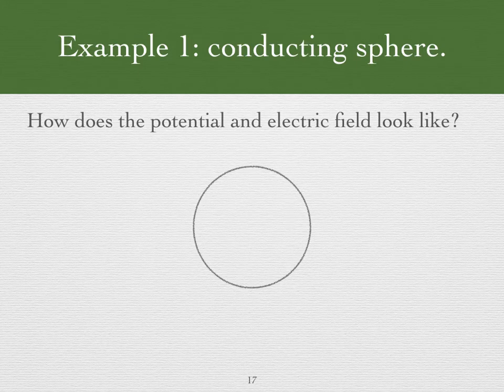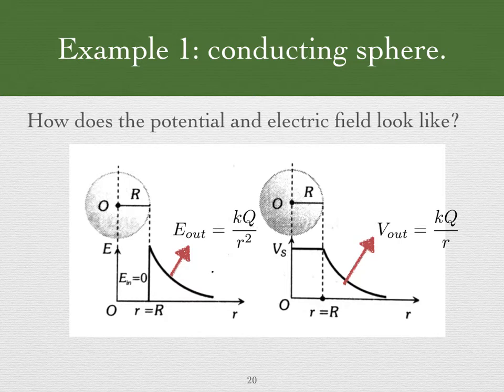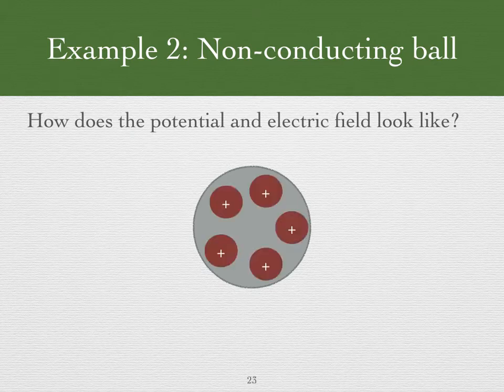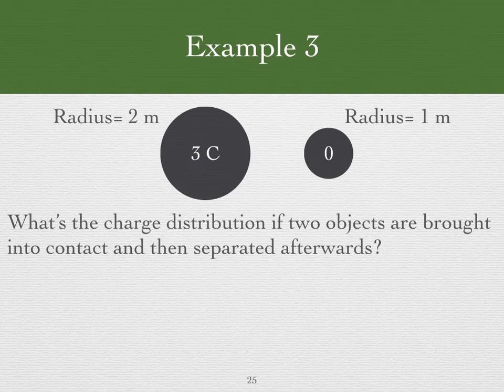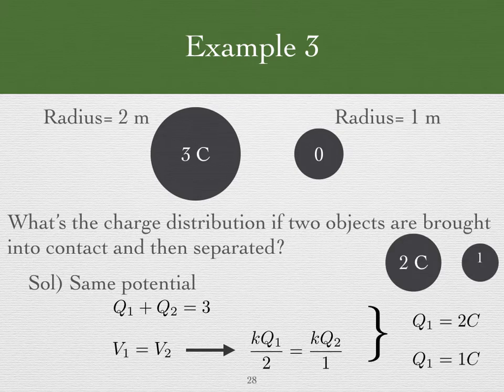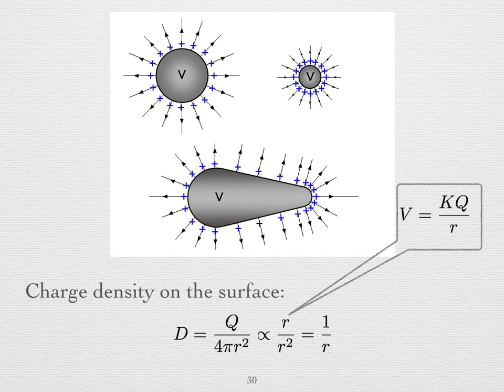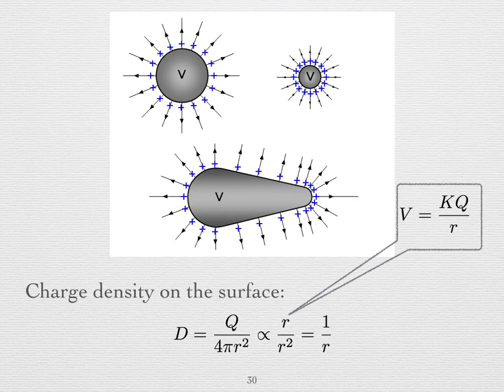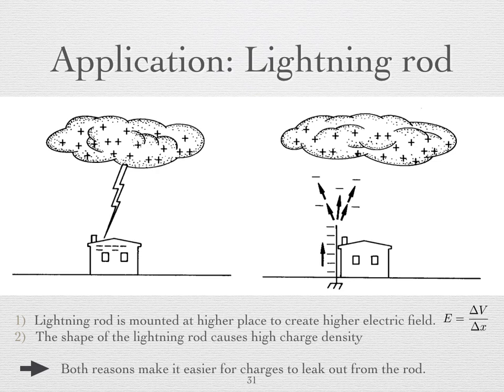L13-2: Examples of charge distribution